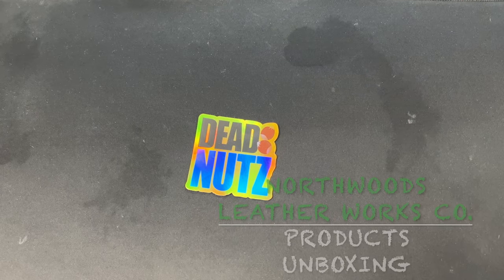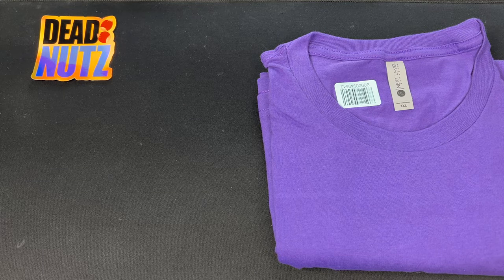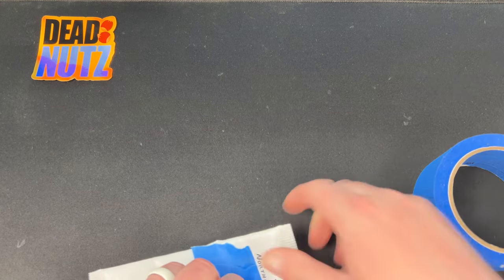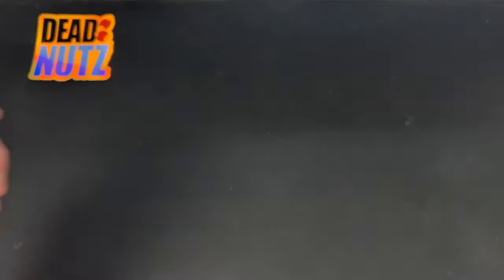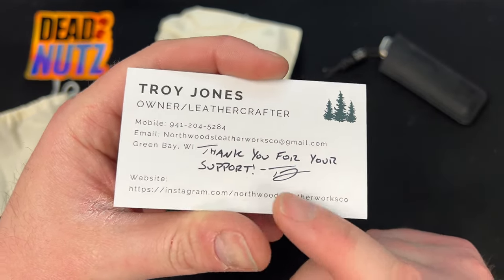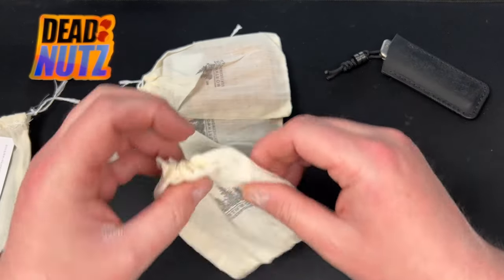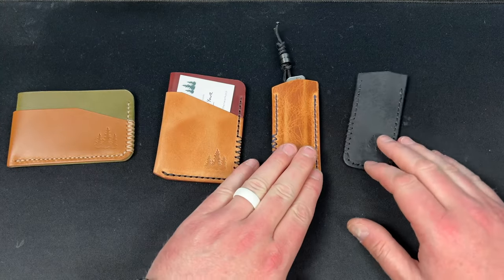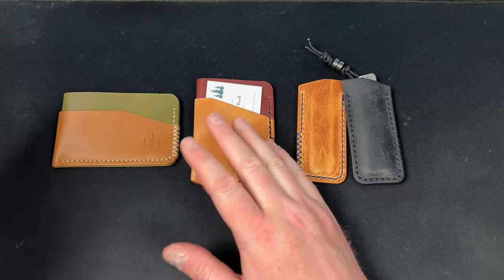A Wonderful Community - Northwoods Leather Works Co.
Divo Knives Stout Pre-Order is April 9th at 1PM on our